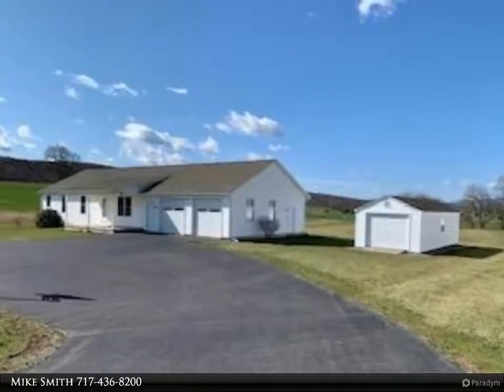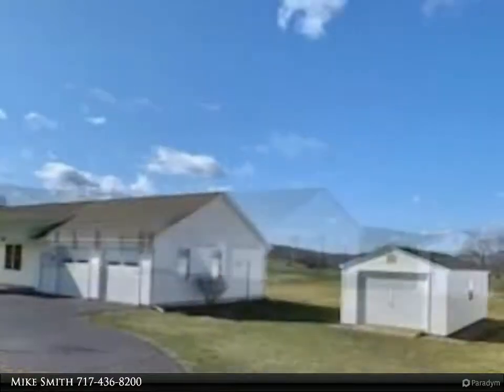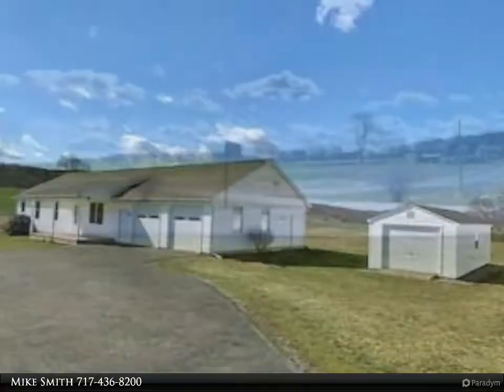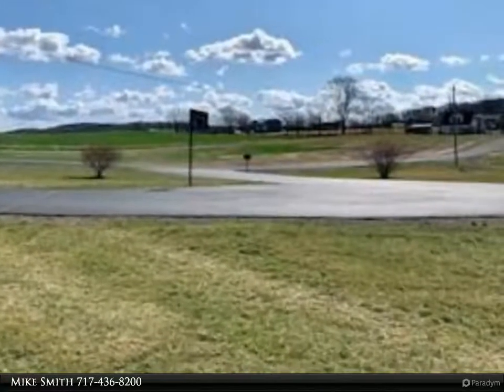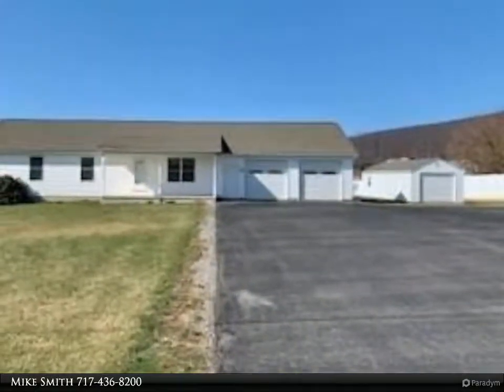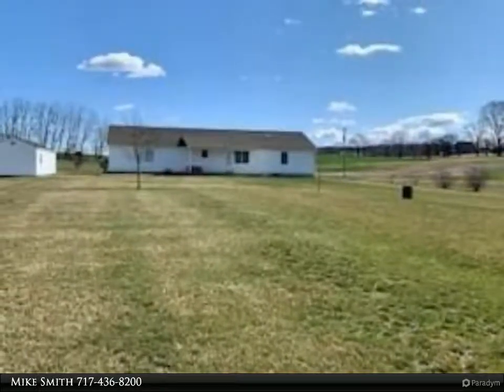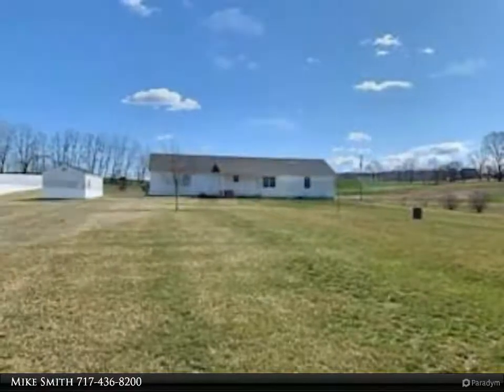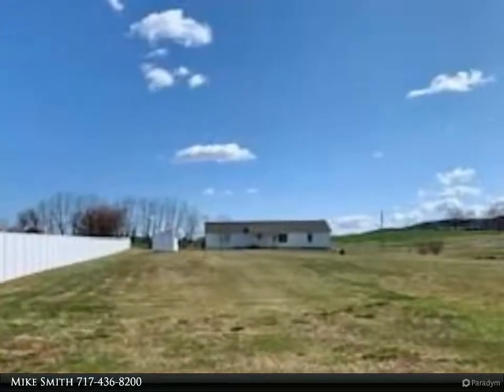Jack Gaughen Network Services Hower & Associates - 148 Oak Rd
Please enjoy this property video created by Jack Gaughen Network Services Hower & Associates

148 Oak Rd
Port Royal, PA 17082

Sweeping country views await at this 1600+ sq ft rancher on 2.35 level acres. Built in 2006, this 3 bedroom 2 full bath is sure to meet all your needs. You'll have plenty of cabinet space in the Crownwood designed kitchen, featuring a center island & eat in dining area. The master has its own walk in closet and en suite with soaking tub. Walk up attic. Dry, full basement has 8 ft ceilings and includes a pellet stove and double wash sink next to laundry, along with access to the cold cellar and to the walkup Bilco Doors. Generous 2 car garage. Central Air and Pellet Stove for heat/cooling. 14 x 36 shed included. The pull through driveway adds extra parking. 8 foot privacy fence makes the large yard all your own. Just a 10 min drive to town!

2 full bath

Mike Smith
Jack Gaughen Network Services Hower & Associates